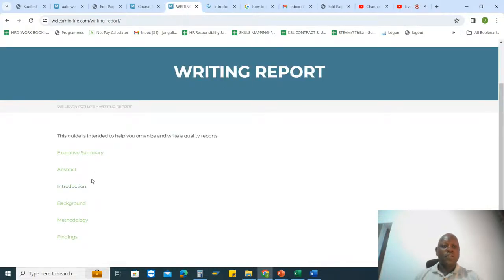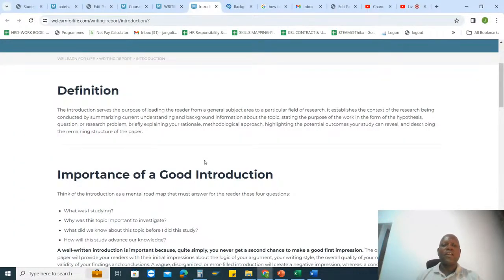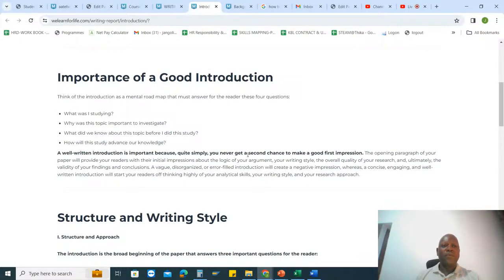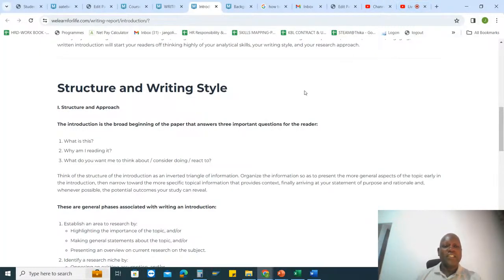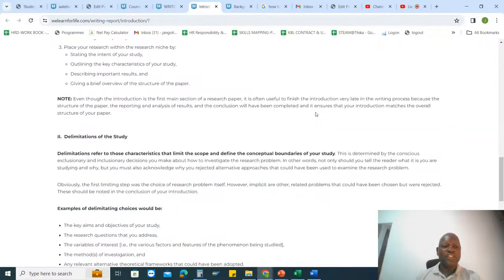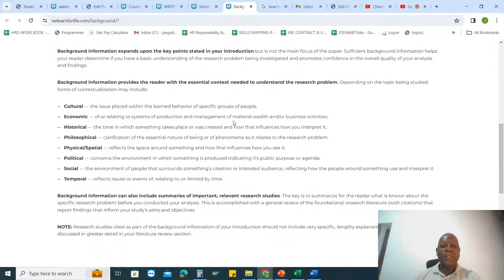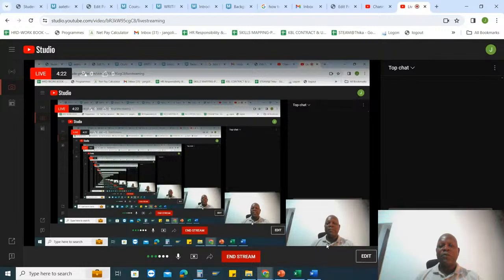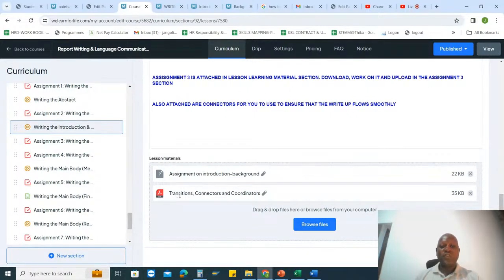Writing Introduction and Background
This section a description of writing inntroduction and background.